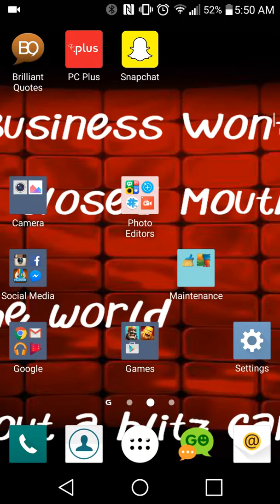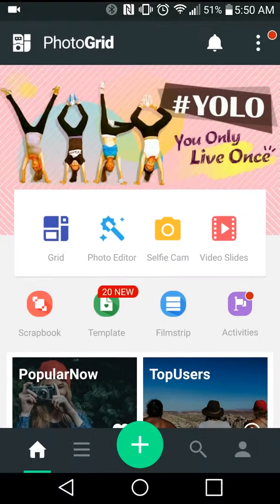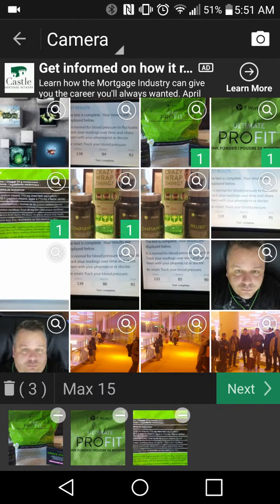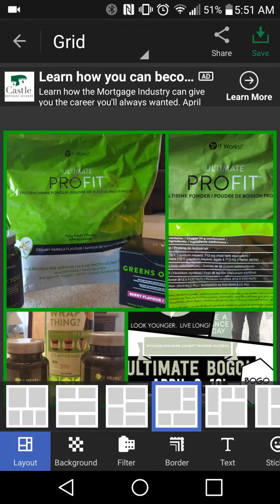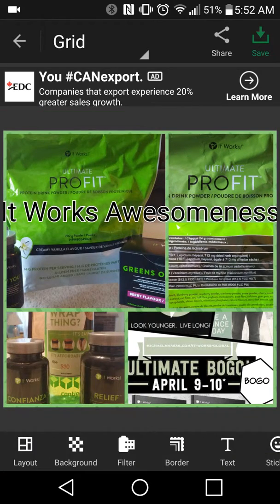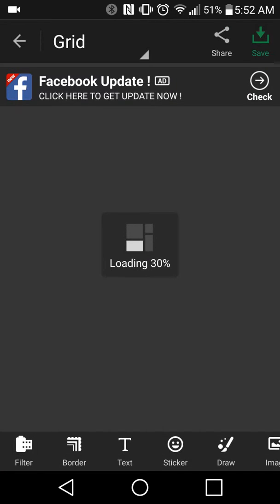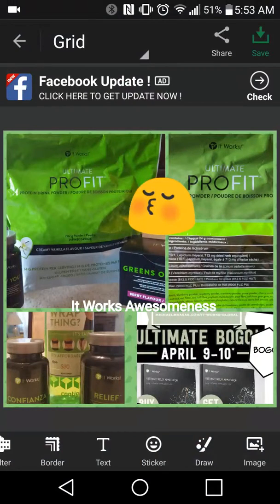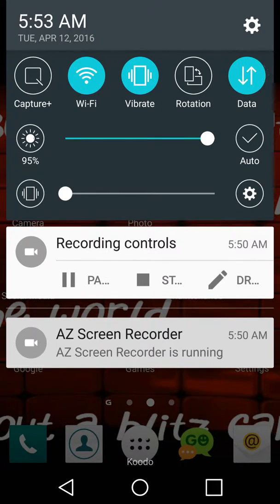Photogrid Tutorial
A quick tutorial for using the pic collage app called Photogrid